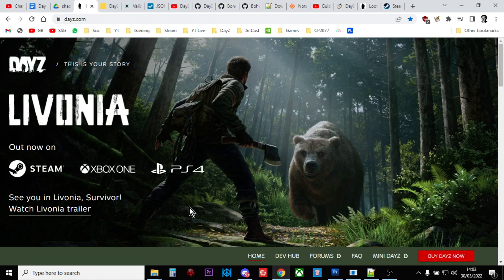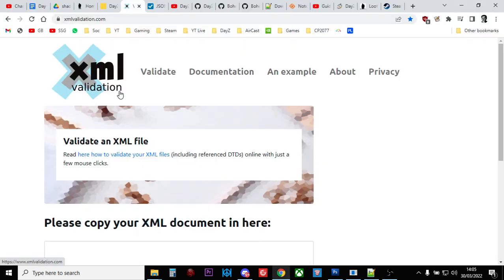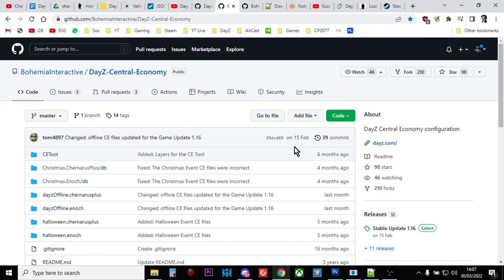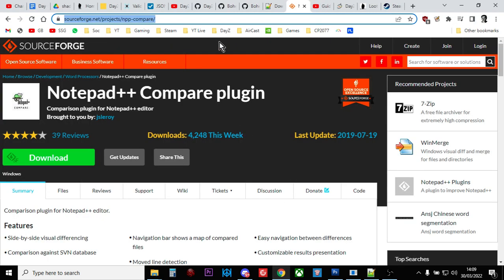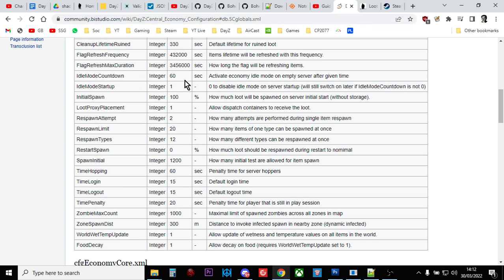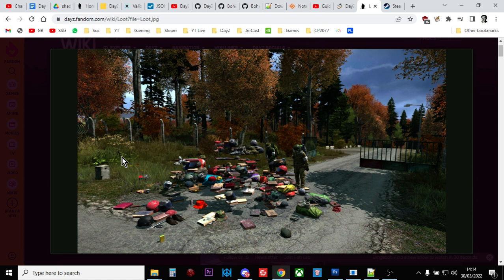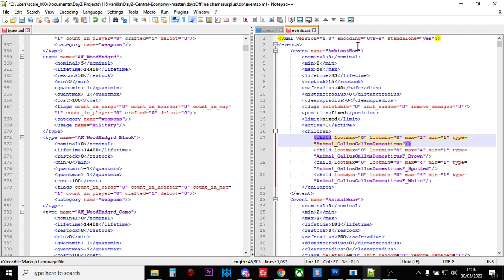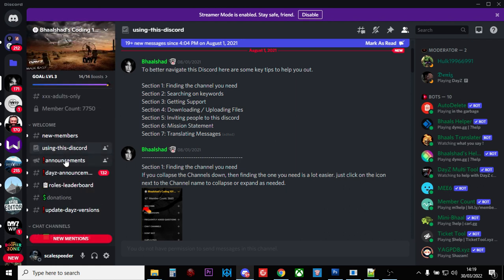10 Things I Wish I'd Known Before I Started Modding DayZ Community Servers Console & PC, XML & Steam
Thanks, Rob.